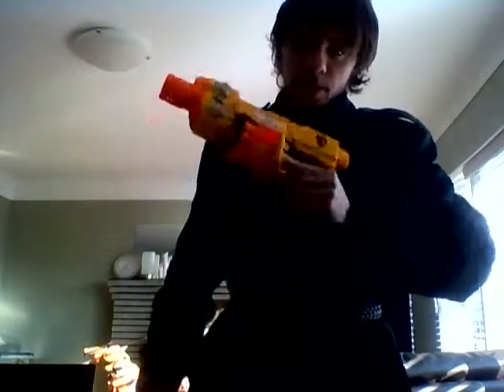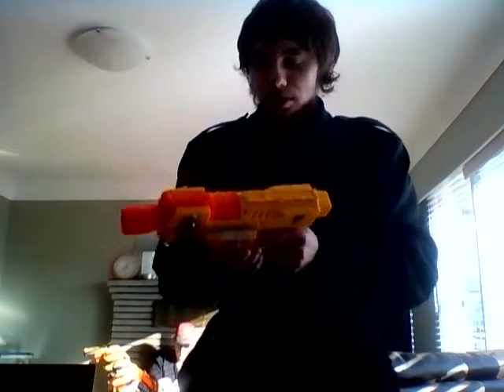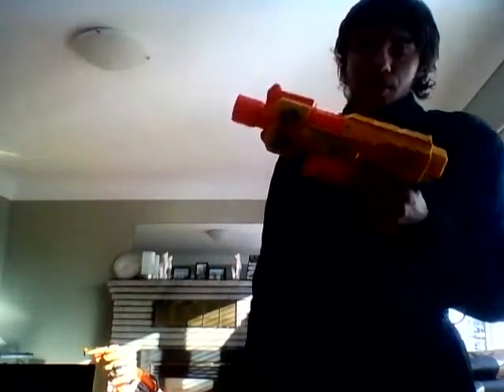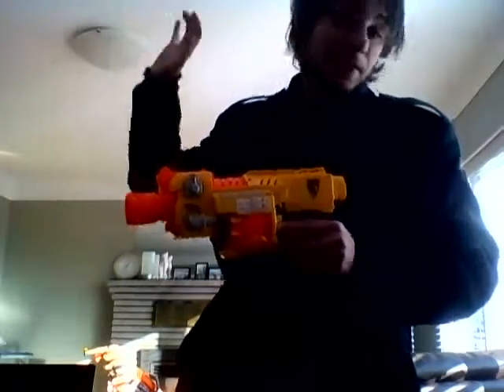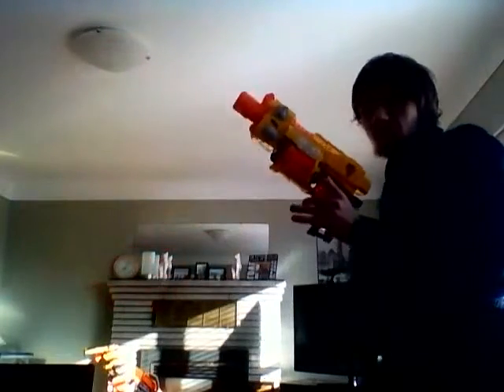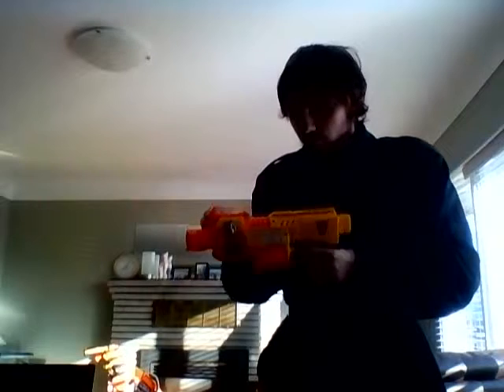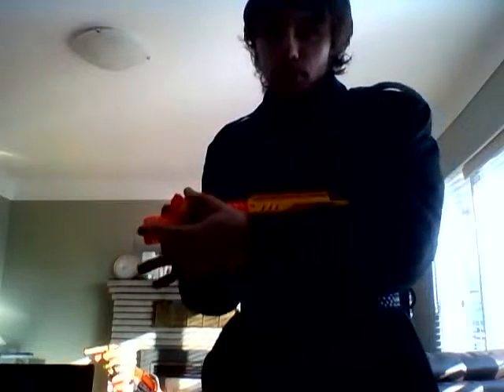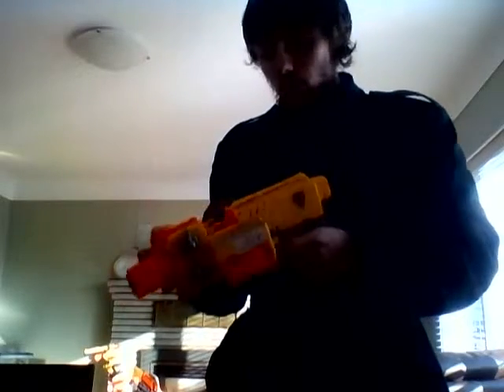NERF Barricade Review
I wanted to give this to my girlfriend- But I'm waiting for a response before I send it off. Check her out!